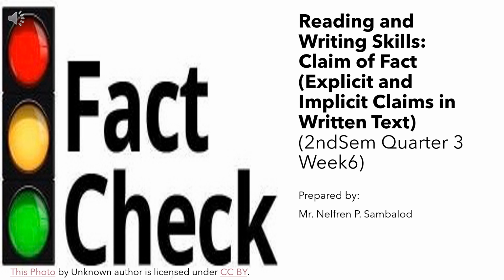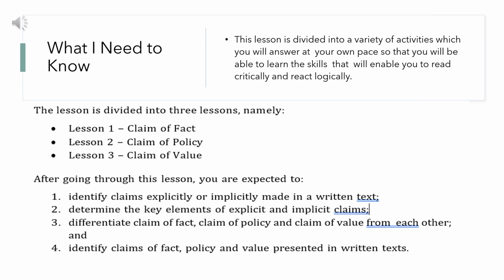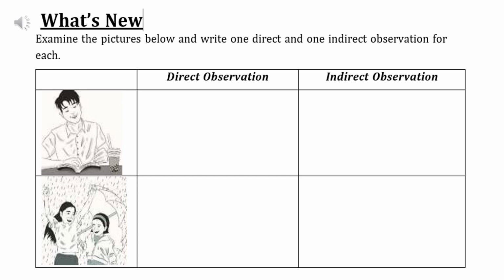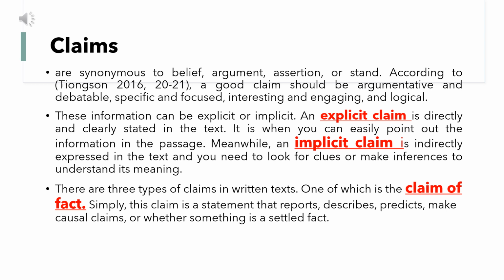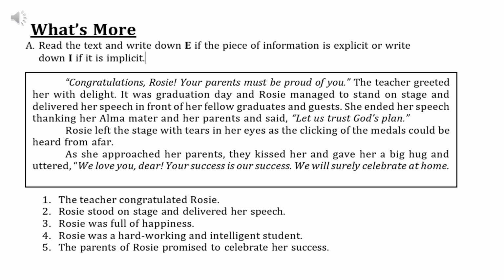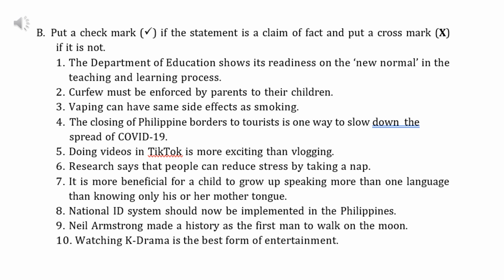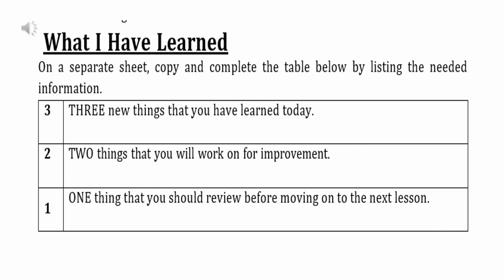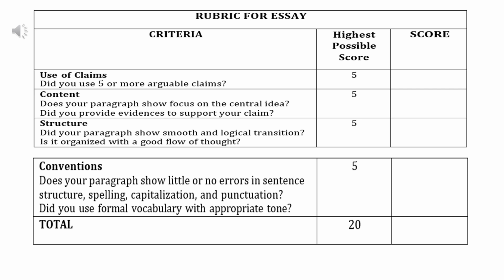Reading and Writing Skills: Claim of Fact​, Explicit and Implicit Claims 2nd Sem Quarter3 Week6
Watch this for better understanding of the week's lesson